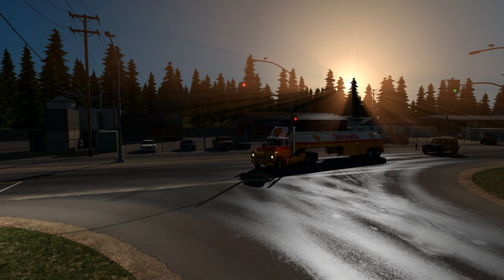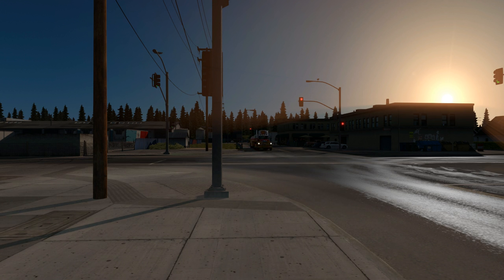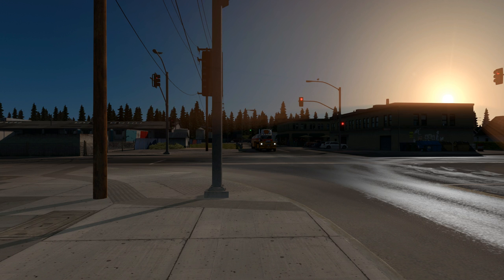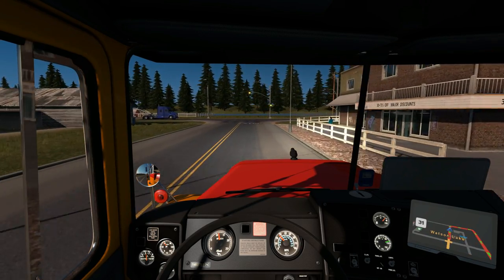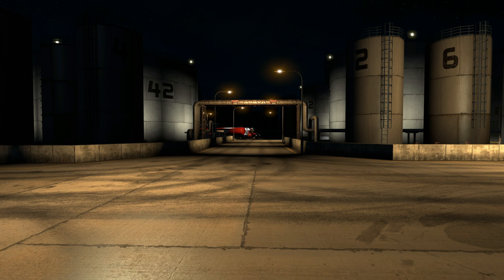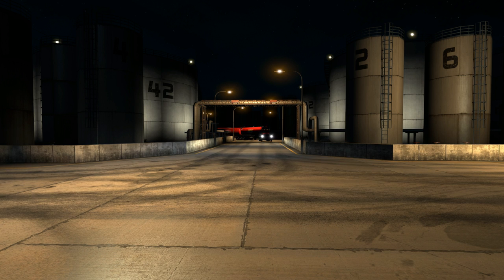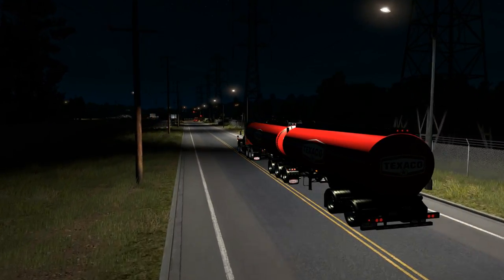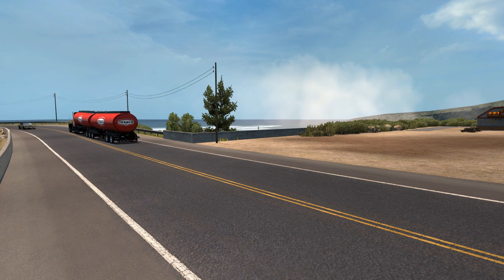ATS 1.31 - Mack R, 50s Fruehauf, 1970 Lubbock, B-Train, Shell & Texaco skins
Thanks to Harven and his fantastic Mack R, that comes with a template for those who wanna create their own skins, magic is happening.
This is not a mod review per se, its more of an overview of the Mack R and a few other Steam workshop items.
SirBlackyalot have created a couple of great oil company skins for this truck and hes been using some absolutly marvelous trailers to created some epic combos of Mack R600, 50s Freuhauf and 70s Lubbock (single or double) tankers.
Below are the links to all of them, now download and do some hauling in some of the best oldschool combos available for free! :D

On a sidenote, The Mack R is also available for ETS2